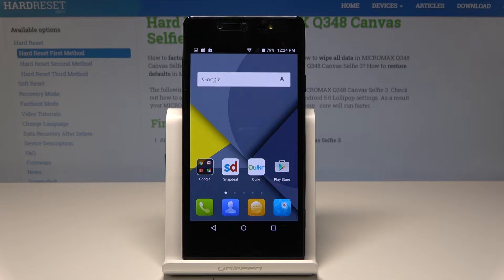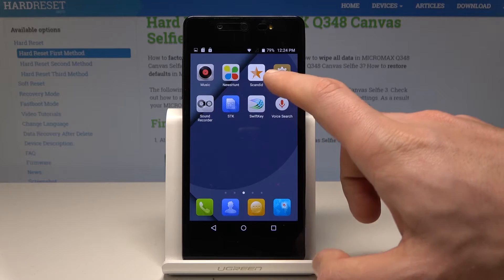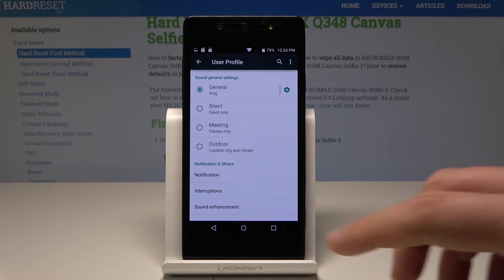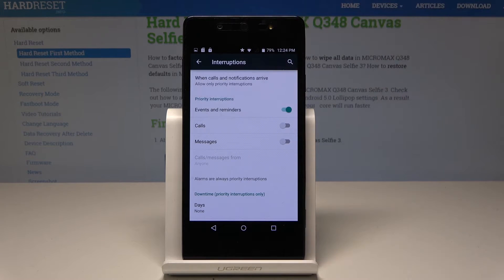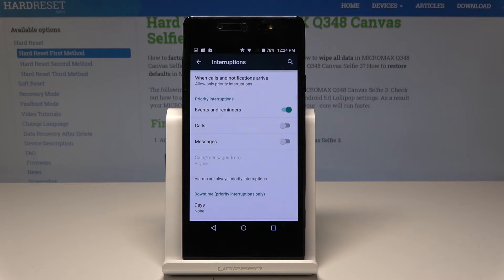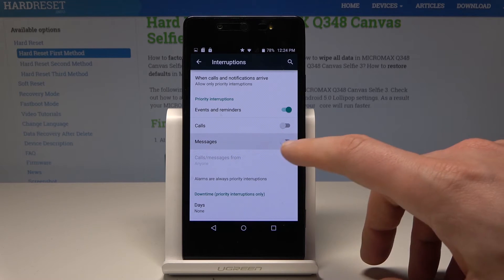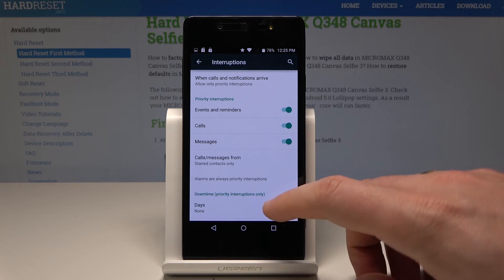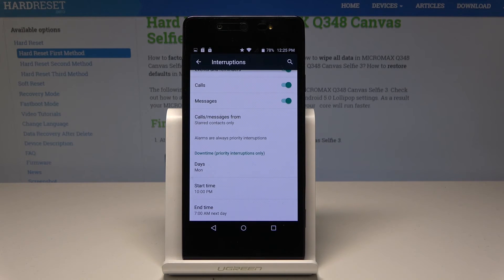Do Not Disturb Mode in MICROMAX Canvas Selfie 3 - Mute Sounds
We are presenting the video instruction to get into do not disturb mode in MICROMAX Q348 Canvas Selfie 3. If you would like to get the knowledge hoe to block sounds and vibrations in your device, then stay with us and follow the above instruction to choose exceptions and priorities. Let’s use auto start silent mode by using automatic rules.